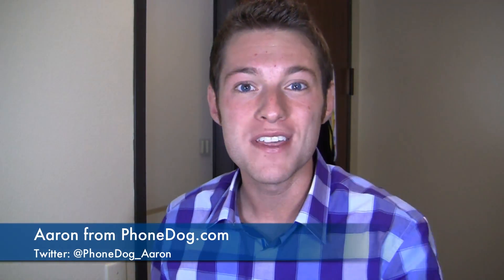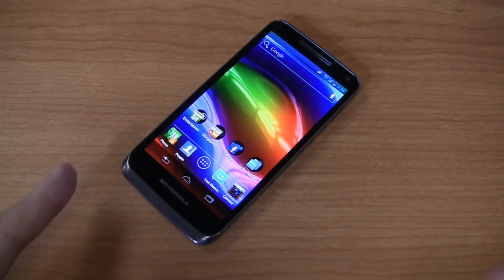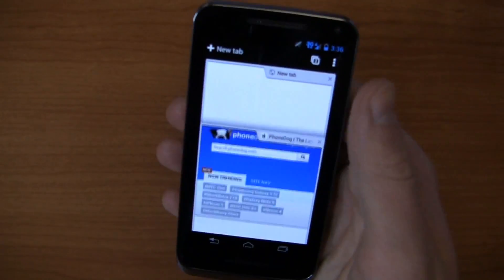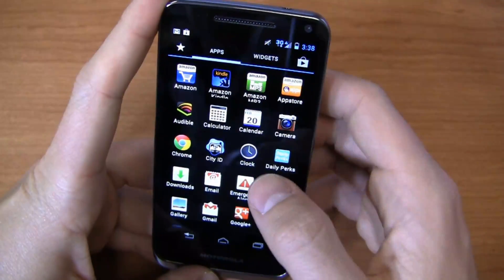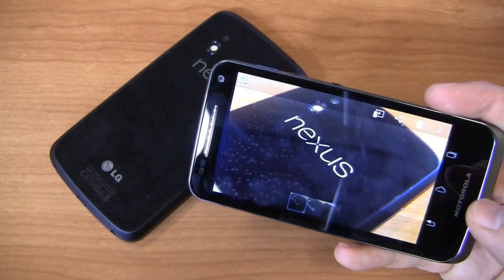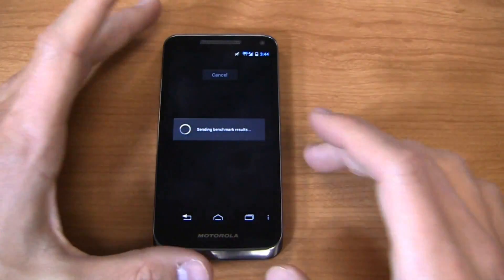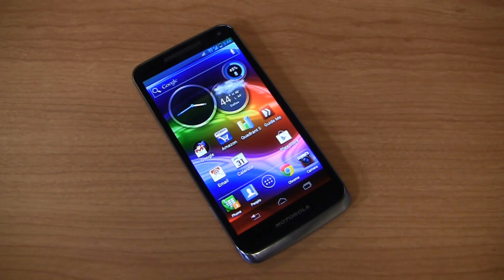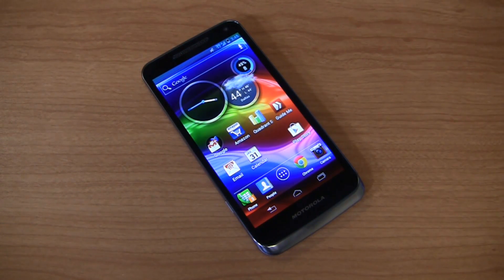Motorola Electrify Review Part 2